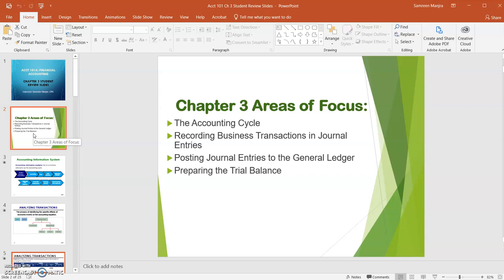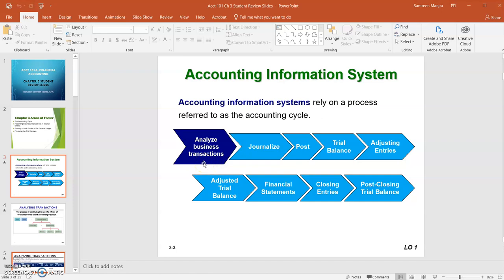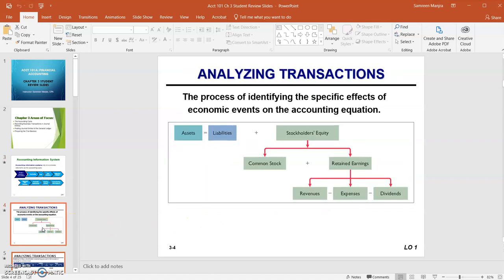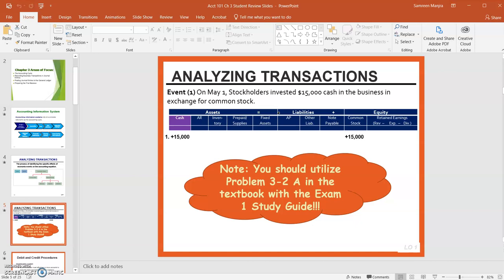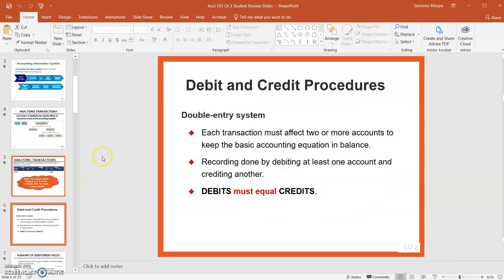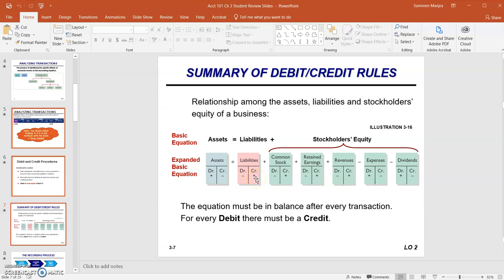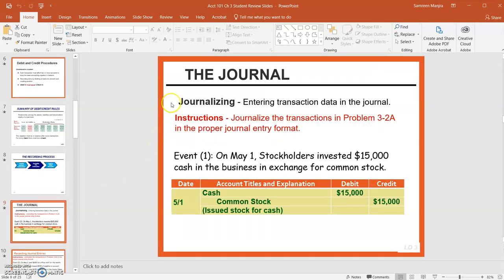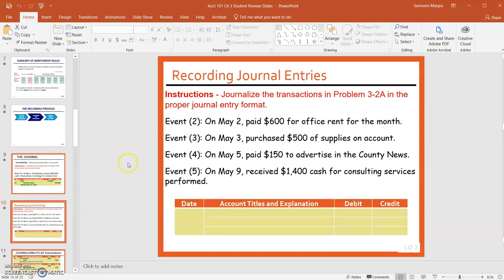Highlights from Chapter 3 Student review slides